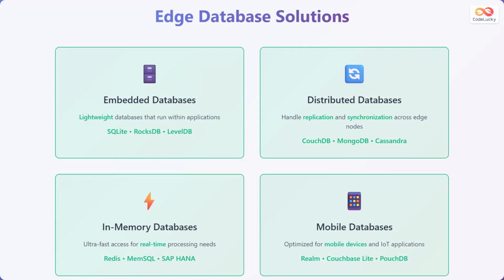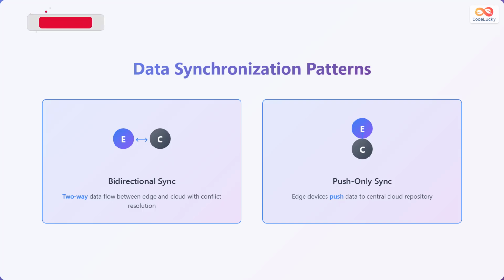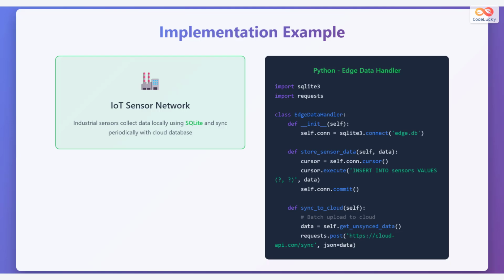Edge Computing & Databases: A Beginner's Guide to Edge Database Solutions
🚀 Demystifying Edge Computing and Databases! 🚀

Confused about edge computing and how databases fit in? 🤔 This video is your ultimate guide! We'll break down the fundamentals of edge computing, explore its benefits, and dive into the world of database solutions designed for edge environments. Perfect for beginners! 🎓

We'll cover essential topics like:

*   What is Edge Computing? 📱 🏢 ☁️
*   Why is Edge Computing so important? ⚡🔒📊🌐
*   Database challenges you'll face at the edge ⚙️
*   Effective database solutions like embedded, distributed, and in-memory databases 🗄️🔄⚡
*   Key data synchronization patterns 🔄
*   A practical implementation example using Python and SQLite 🐍

Learn how to implement robust synchronization strategies and choose the right lightweight databases to optimize your edge deployments. Master real-time processing while maintaining data consistency across distributed systems. 👍

Chapters:
00:00 - Edge Computing and Databases
00:14 - What is Edge Computing?
00:36 - Why Edge Computing?
01:10 - Database Challenges at the Edge
01:36 - Edge Database Solutions
02:08 - Data Synchronization Patterns
02:33 - Implementation Example
02:55 - Key Takeaways
03:21 - Outro